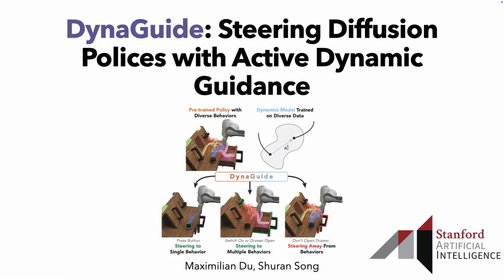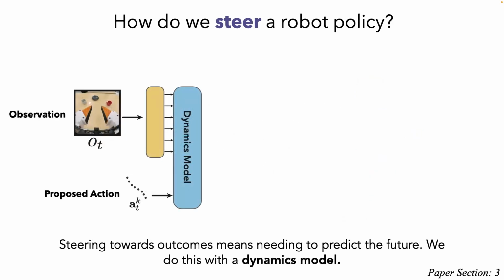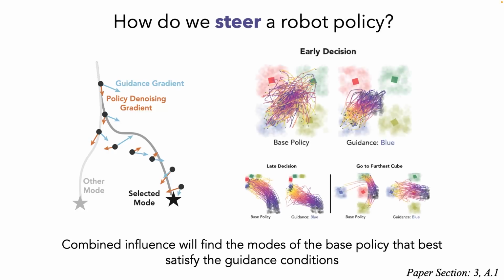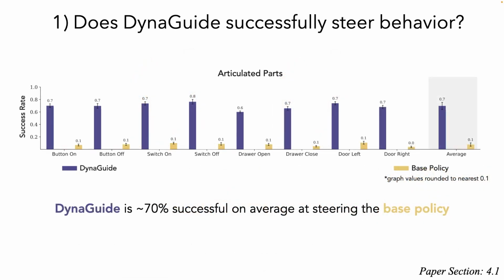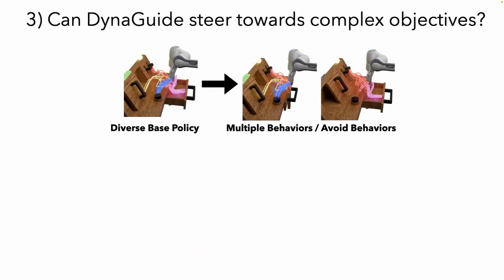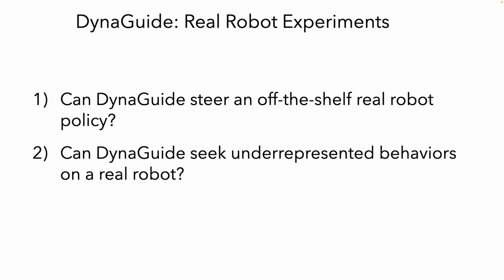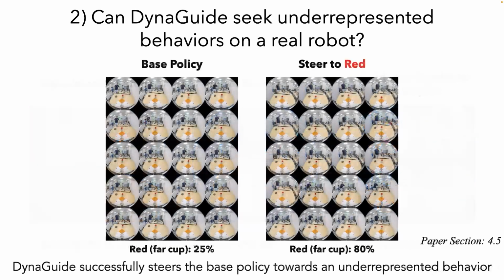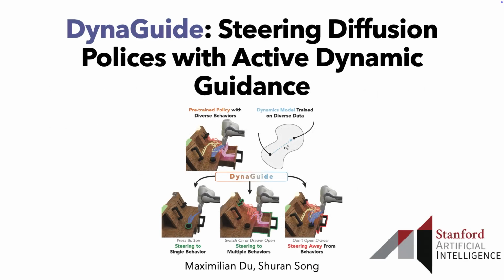DynaGuide: Steering Diffusion Polices withActive Dynamic Guidance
Can we steer a pretrained robot policy without changing weights, sampling excessively, or requiring goal conditioning? We present a novel policy steering approach, DynaGuide, that accomplishes this. DynaGuide works with any diffusion policy by influencing the action diffusion process with an expressive guidance signal. This guidance can steer diverse policies to one behavior, multiple behaviors, and even avoid behaviors. In our experiments, we show that DynaGuide is robust and offers advantages in performance and features compared to relevant baselines. We also show that DynaGuide works on off-the-shelf policies with a real robot.